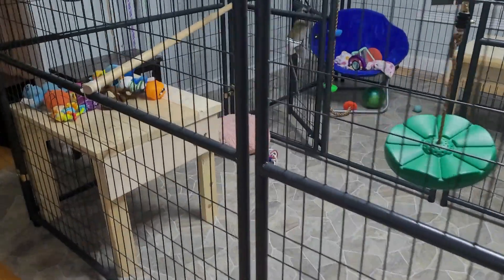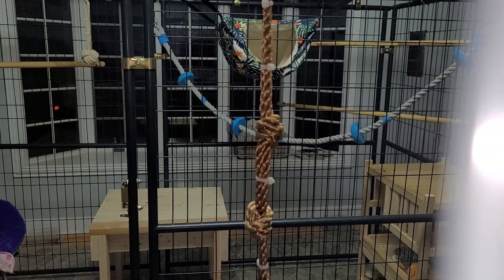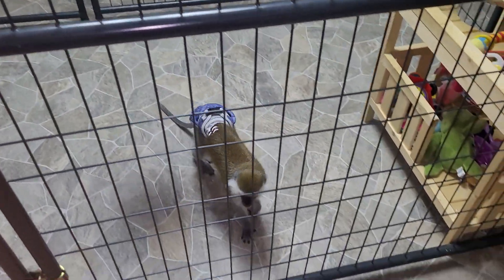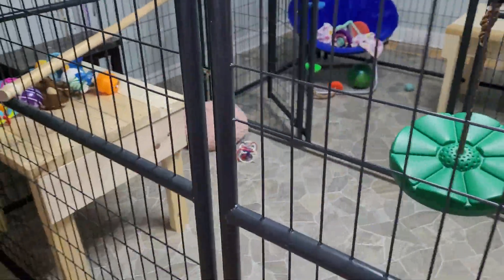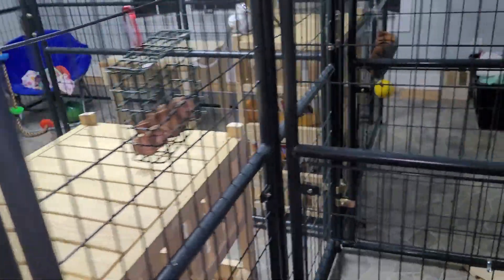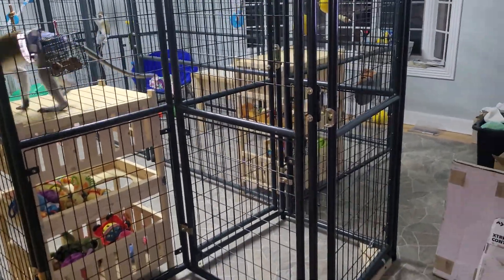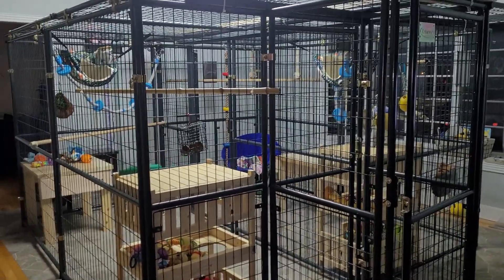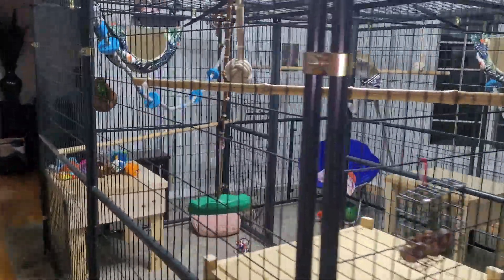Enlarged the Living Room Enclosure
I finally got the living room enclosure enlarged.  They love it!